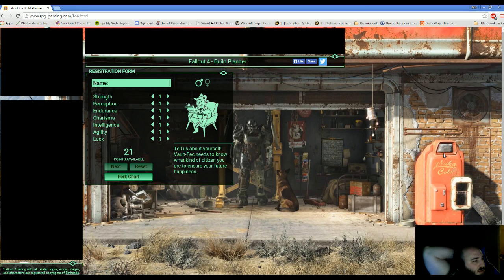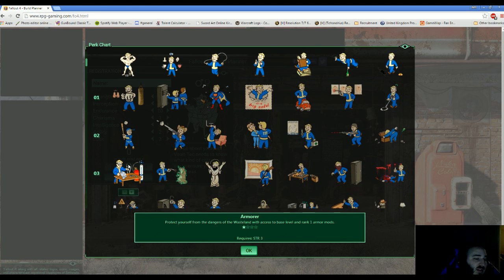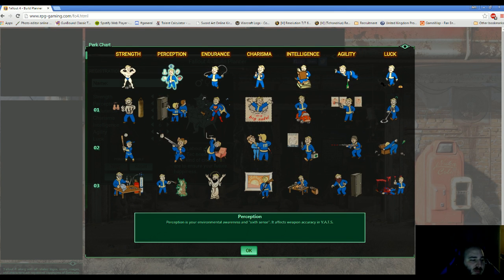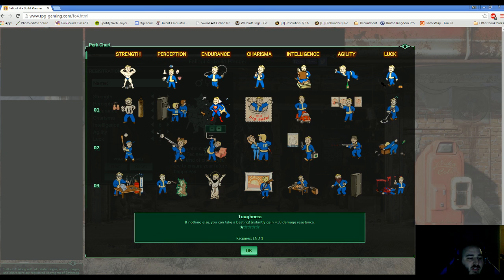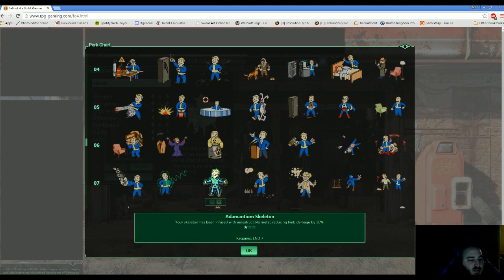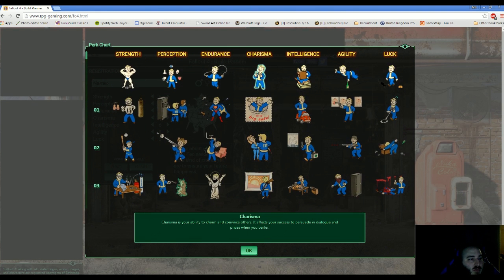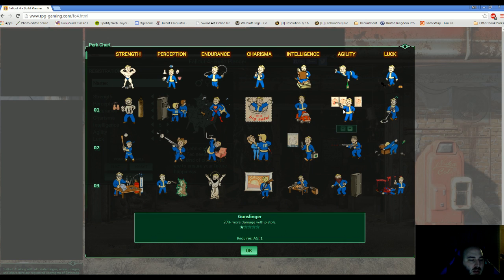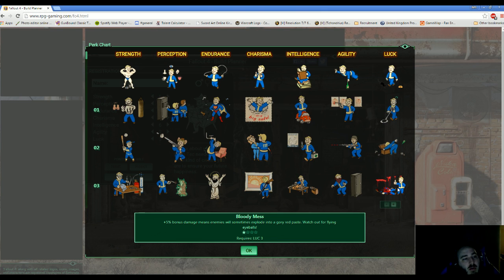Fallout 4 Character Plans!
Fallout 4 HYPE! Building my Character setup!